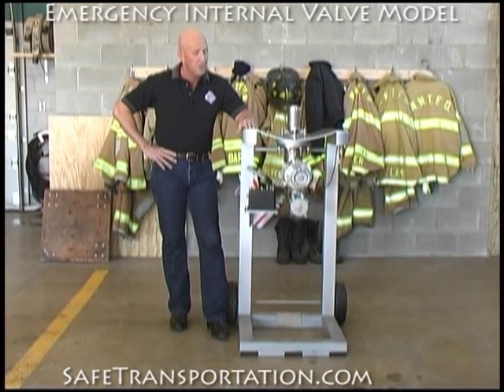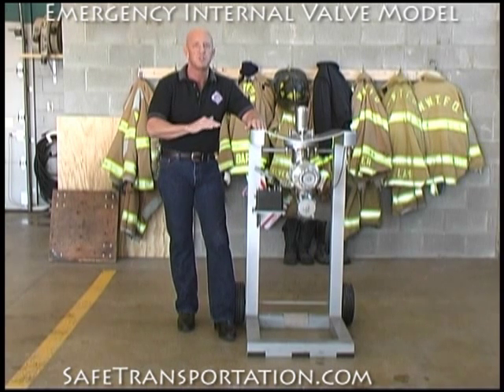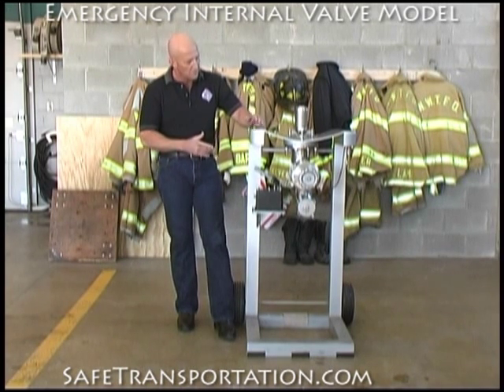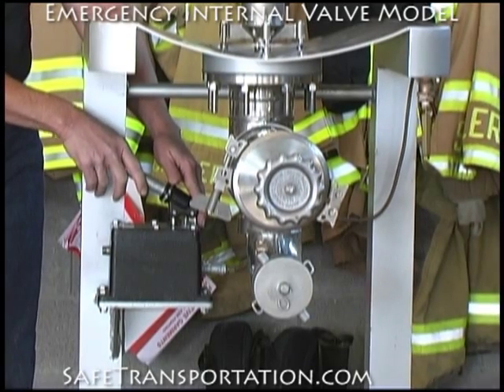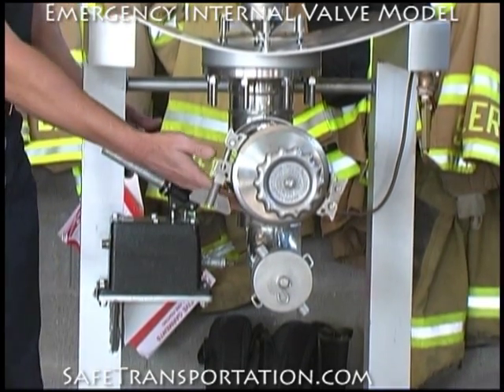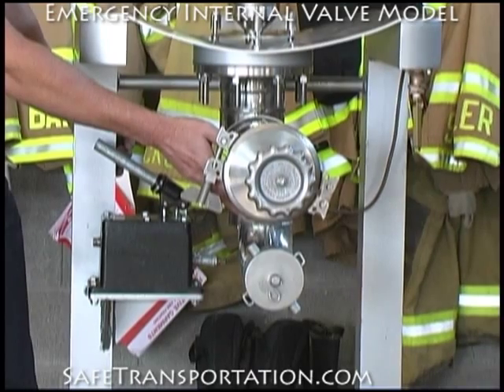Emergency Internal Valve (1 of 3) - MC-307/DOT407 Model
STTS founding partner Dave Wolfe demonstrates an Emergency Internal Valve Model (common MC-307/DOT-407 Cargo Tank model) used for training first responders and those in the fire service community and transportation industry. For more details about this model visit Safe Transportation.com

Safe Transportation Training Specialists (STTS), a leading provider of training services to the Fire Services, Emergency Response Community and Transportation Industry.

All the Models and Training Props seen in these videos are available for purchase. Contact STTS at 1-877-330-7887 or visit SafeTransportation.com.

STTS MODELS & TRAINING PROPS ARE BUILT WITH DETAIL IN MIND